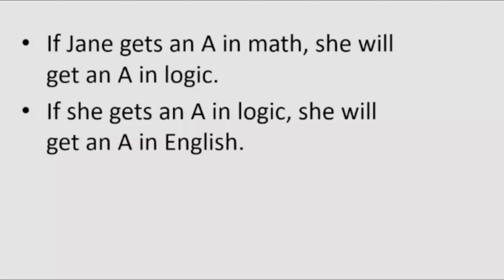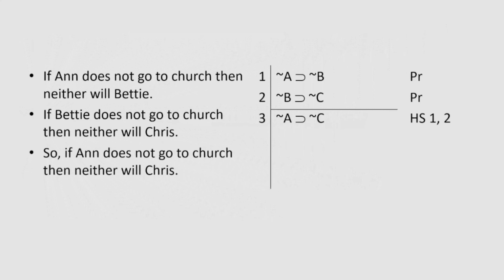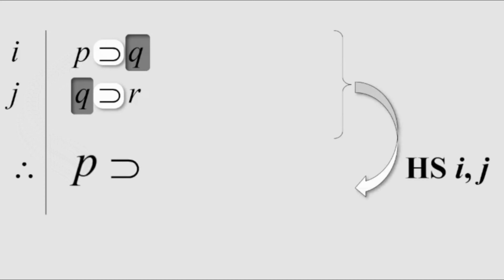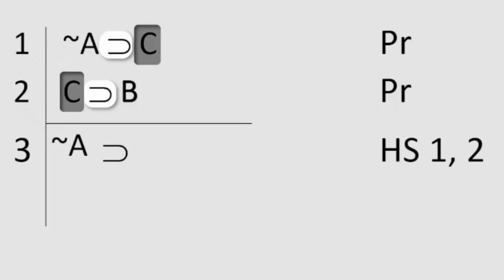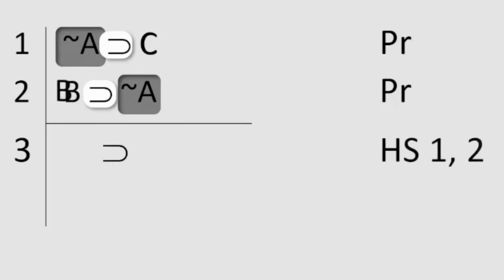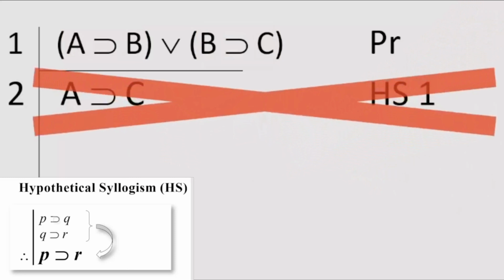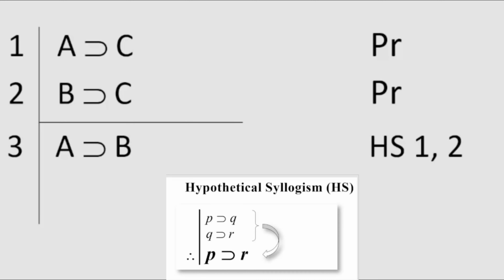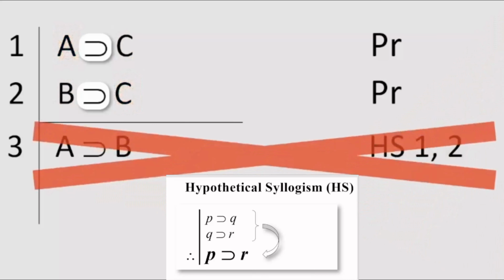G.17. About Hypothetical Syllogism (Natural Deduction)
In this video, we learn how to apply and how not to apply Hypothetical Syllogism.

00:00 Introduction
00:23 Hypothetical Syllogism in Ordinary Language
00:53 Hypothetical Syllogism
01:30 How to Apply Hypothetical Syllogism
02:17 Common Error 1
03:13 Common Error 2